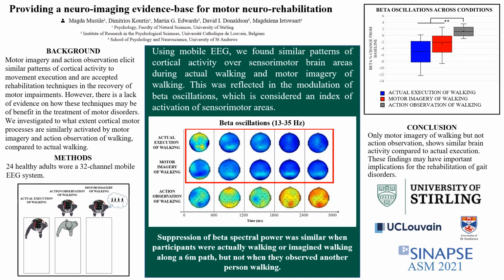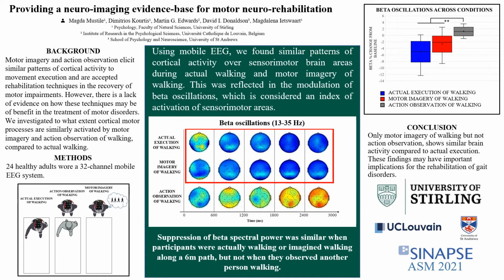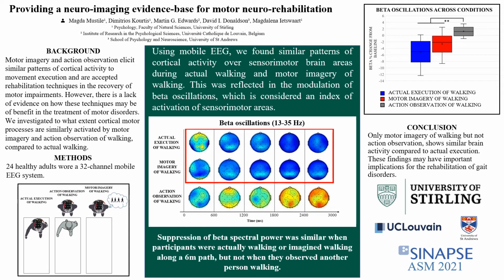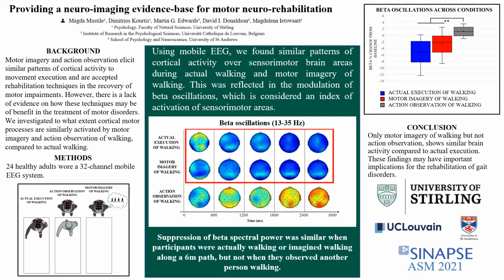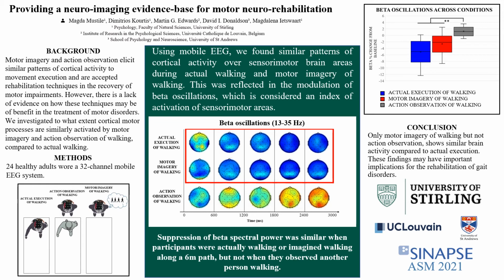Poster ASM2021 MagdaMustile